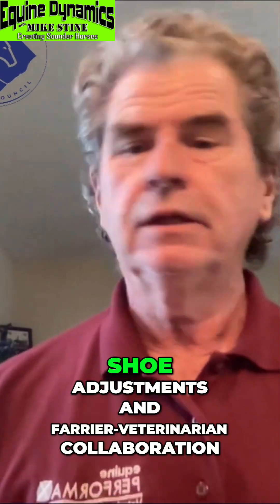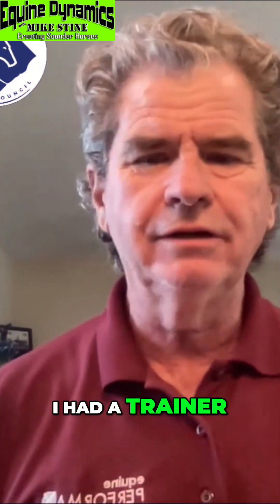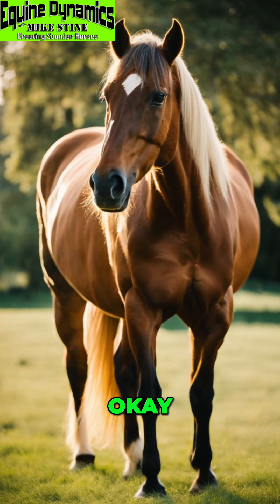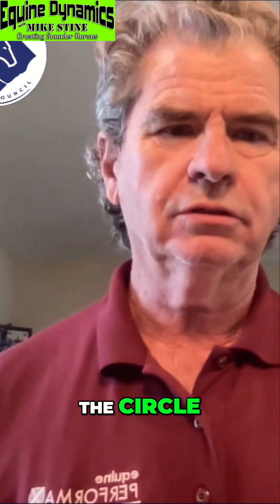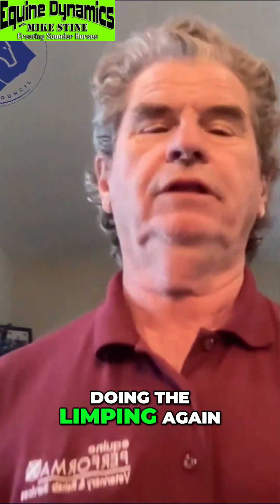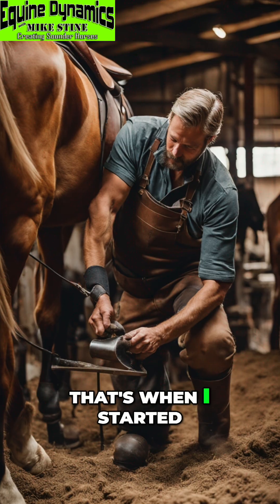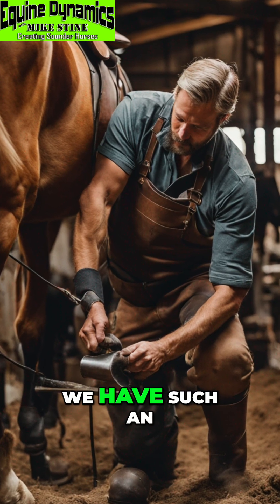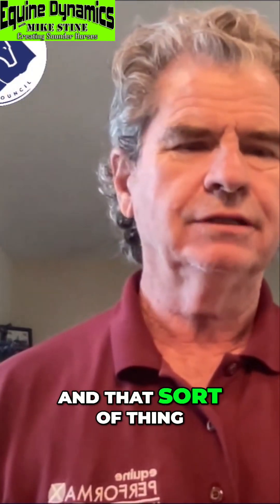Horse Lameness & Shoeing: Nervous System Impact Explained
We delve into horse lameness and the farrier-veterinary relationship. We explore how shoeing affects the nervous system and spinal alignment, resolving lameness by adjusting breakover points. Collaboration is key for optimal horse health.